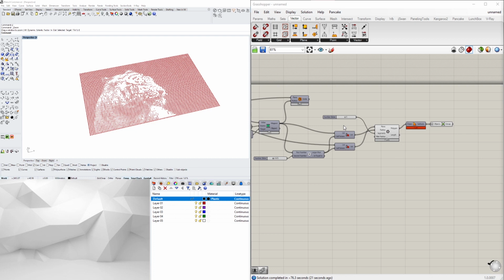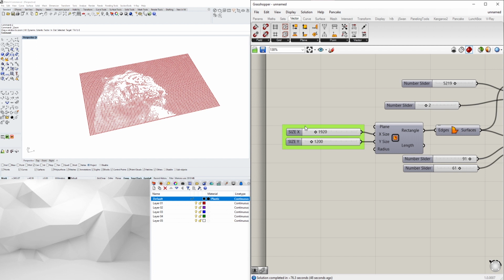Artistic Pixelated Images with Parametric Software using ANY image Grasshopper for Rhino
This is a time-lapse of a video course created for Udemy.

In this video you will learn how to create Artistic Pixelated Images using Grasshopper for Rhino. These tutorials are great for students who are trying to expand their design arsenal. They will allow you to create some complex and impressive designs in a quick amount of time. The steps in this tutorial are useful for many other applications. So make sure to follow me for future lessons, and let me know if you have any questions, or ideas for future videos. By the end of this course, you will have a better understanding of how Parametric Design works and how you can apply it to your specific use case.